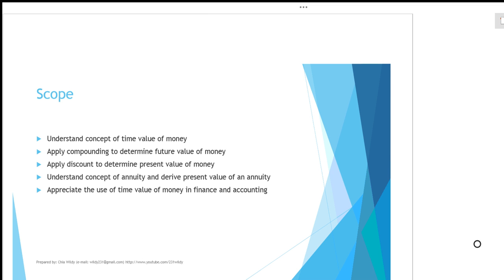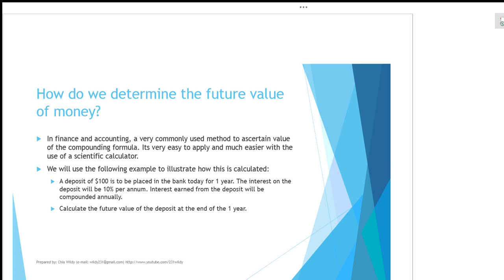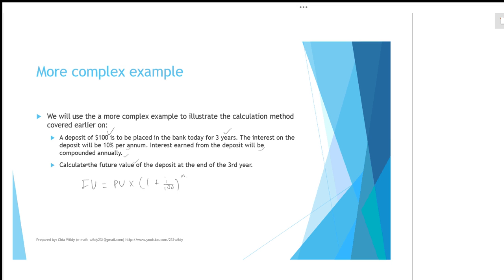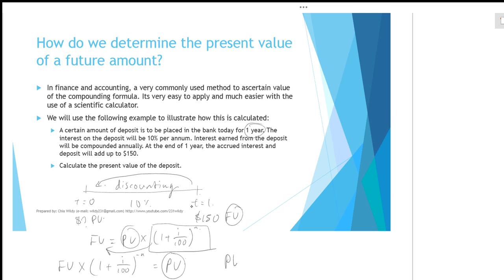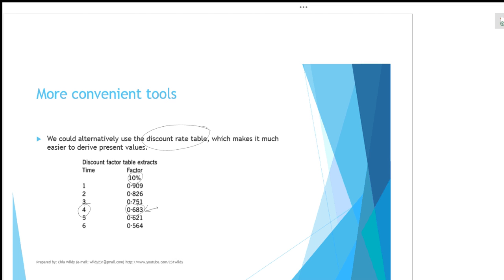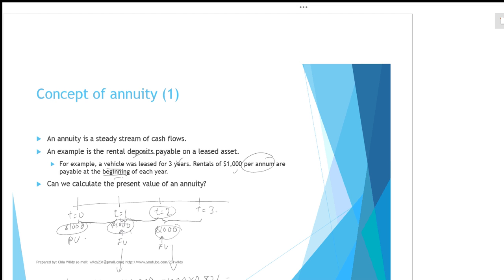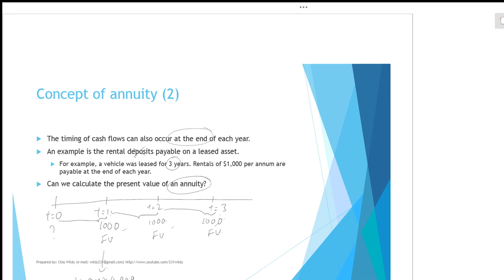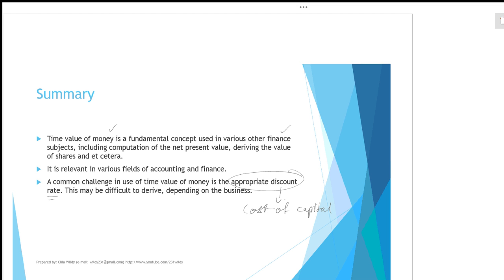Time value of money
Relevant to ACCA FIA FFM, Diploma and Degree level accounting and finance.